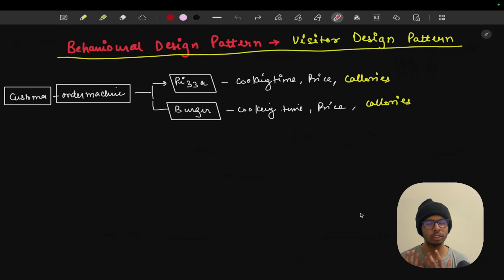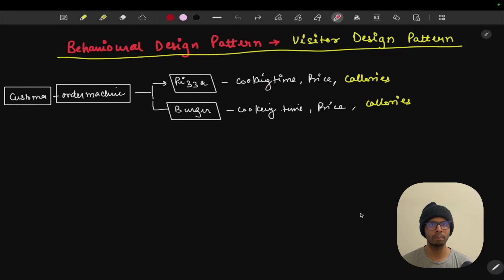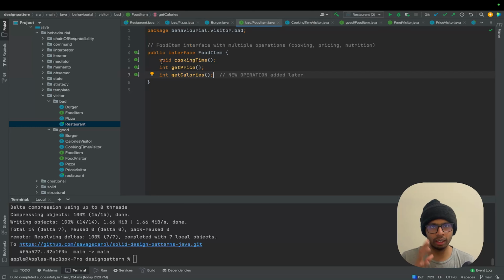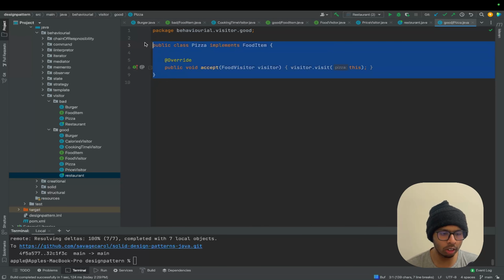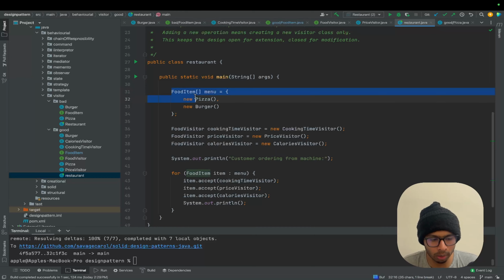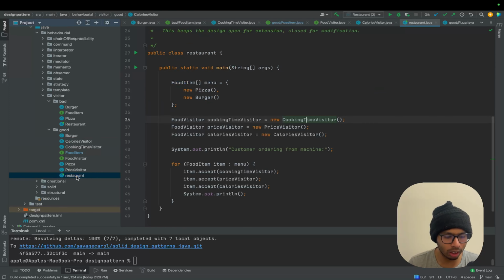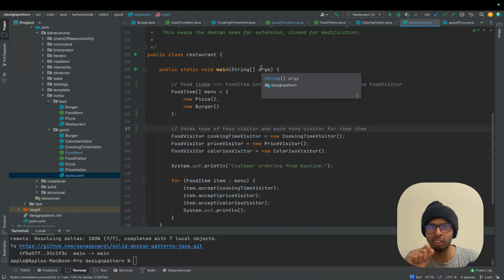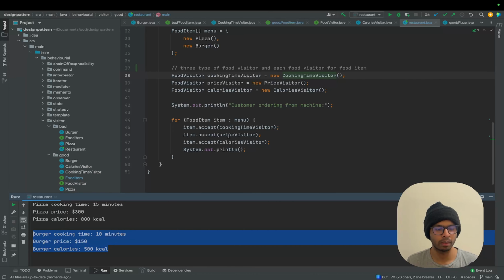Visitor Pattern in Java | Separate Algorithms | Behavioral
Separates algorithms from the object structure they operate on, allowing new operations to be added without modifying existing object classes.